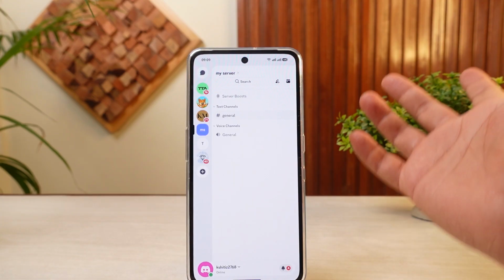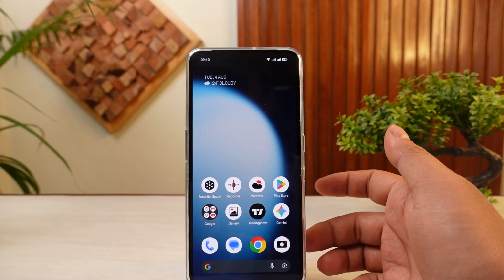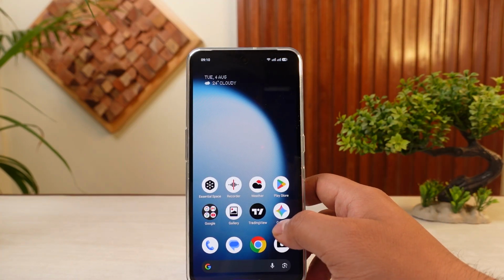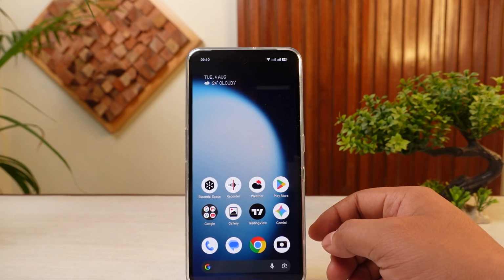How To Fix Discord Cannot Create Channel !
Are you trying to create a new channel in your Discord server but keep getting an error message preventing you from doing so? In today's video, let's talk about how to fix Discord cannot create channel so you can get back to organizing your server without any frustration. There are a few common reasons why this happens, and we will cover each solution step by step.

The first thing you need to check is whether you have the required server permissions. This issue often occurs when you lack the administrative rights to create channels. The server administrator may not have granted you the "Manage Channels" permission, which is necessary to add new text or voice channels. If you do not have this right, you will need to contact the server owner or an admin to upgrade your role permissions.

Another common reason is that the server has reached its maximum channel capacity. Discord has a limit of 500 channels per server, including both text and voice channels. If you are about to exceed this limit or have already reached it, you will not be able to create any new channels. In this situation, you will need to delete some unused channels to free up space before creating a new one.

If your permissions are correct and you have not reached the channel limit, the issue could be happening due to app glitches or bugs. In this situation, what you can do is simply reinstall the Discord application onto your device. Uninstall the app completely, then download the latest version from your app store. This ensures you have the most up-to-date version and any bugs which might be causing the issue should also be fixed. That is pretty much all there is to it. We hope this video was helpful to you.